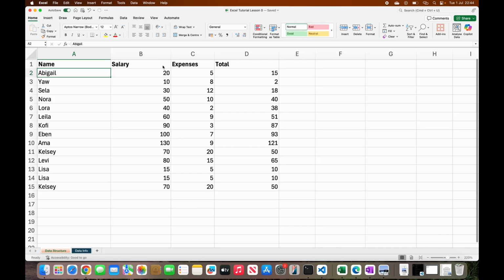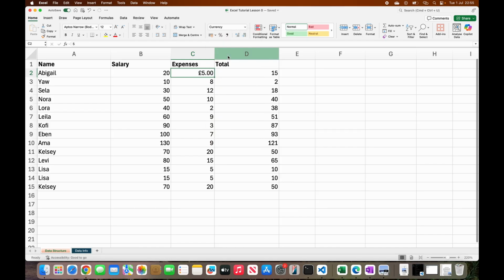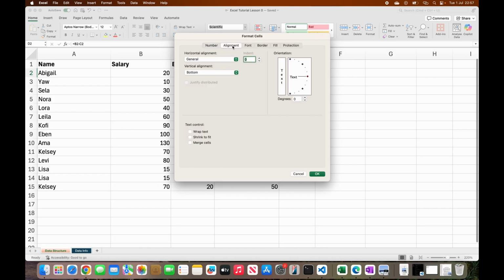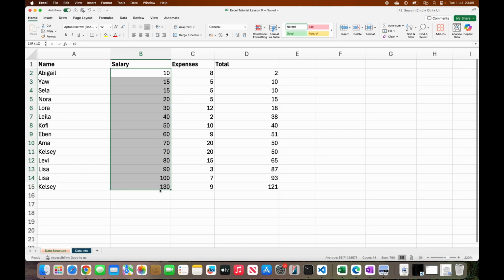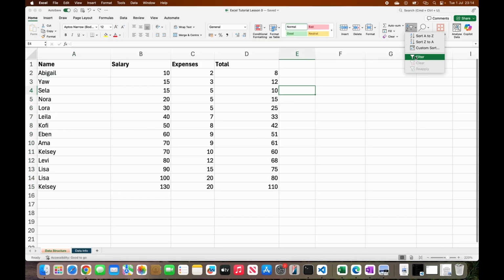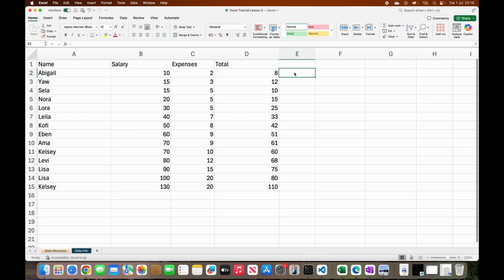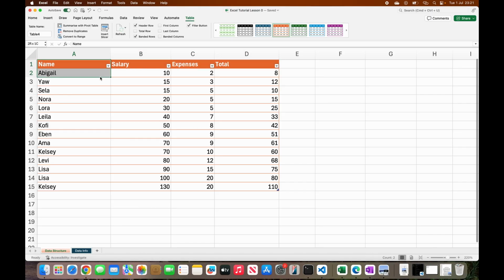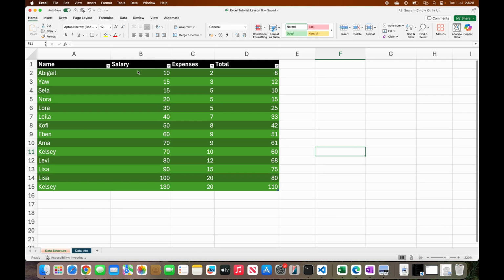Microsoft Excel Tutorial – Beginners Lesson 7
In this tutorial, you will learn about Excel number formats, the sort & filter feature, and Excel tables.

🎯Chapters
00:00 - intro
00:06 - excel number format
03:58 - sort & filter
08:44 - excel tables
12:08 - conclude